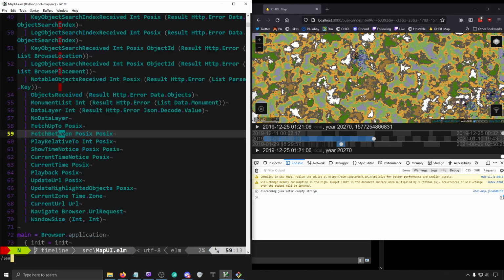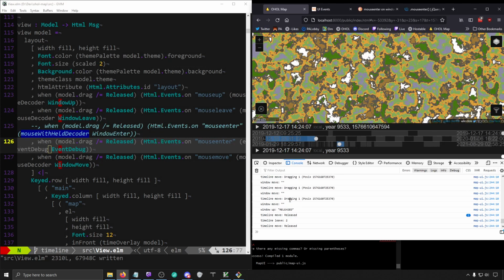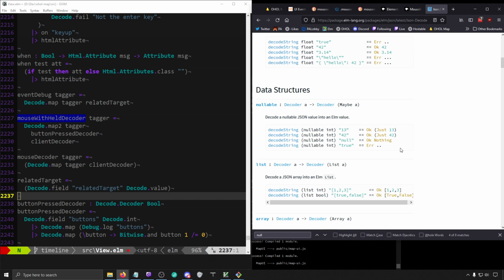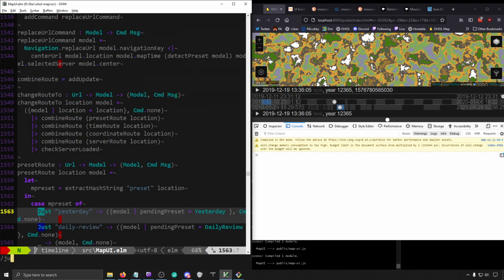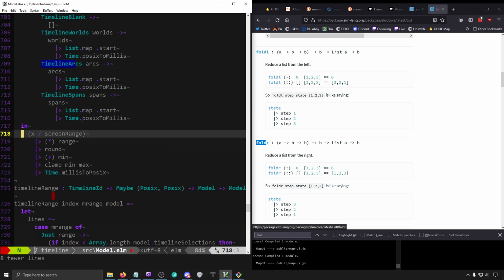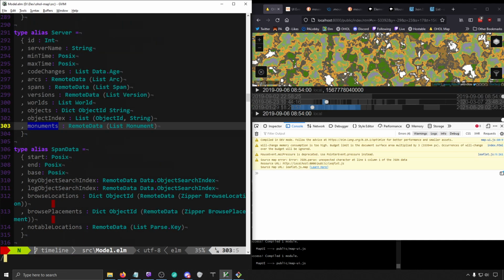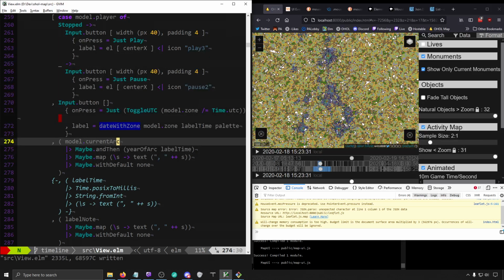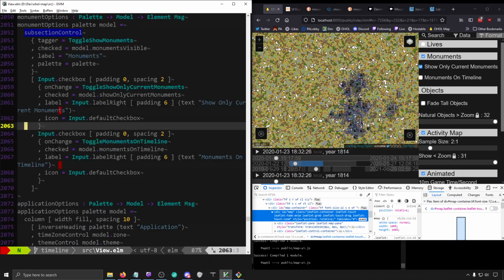Elm: interaction overloading? - Mapping One Hour One Life